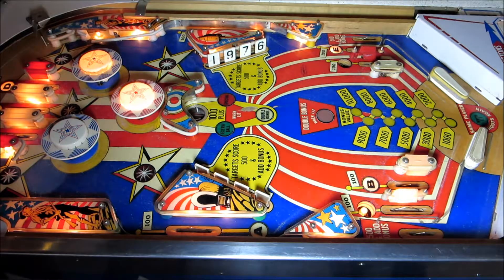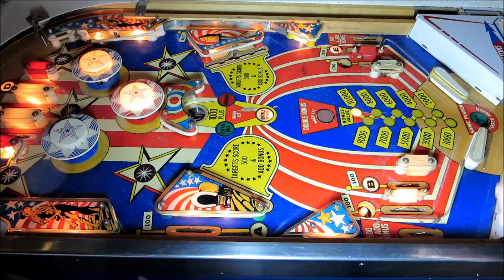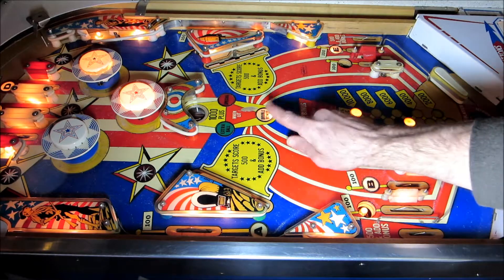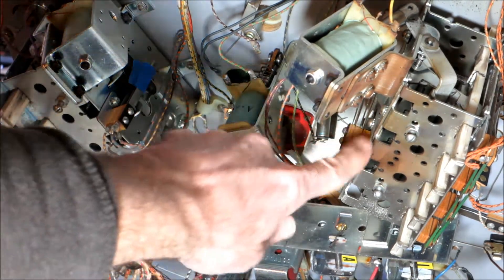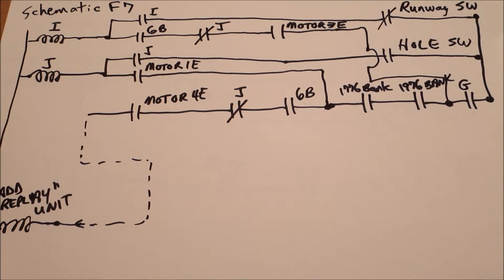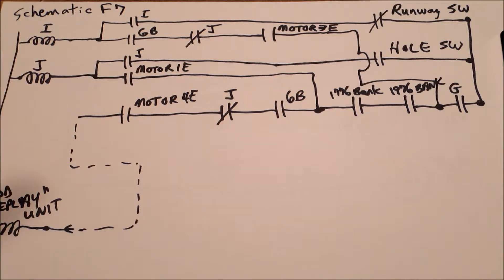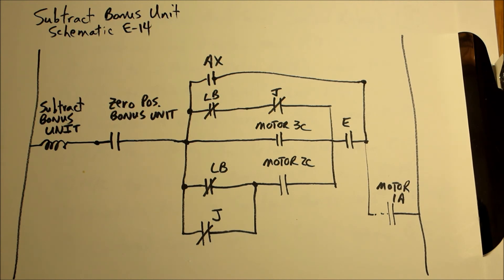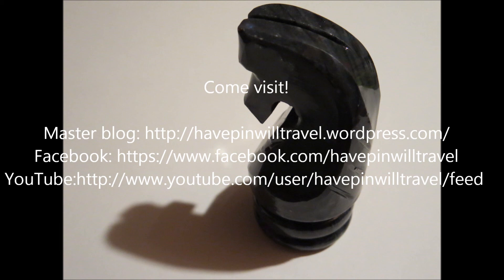Pinball Torture Test #17 - Spirit of 76, Episode 17: Can't I get a bonus?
This episode:  The playfield kickout hole doesn't pay off double bonus when it's supposed to.  In fact, it doesn't give anything.  (And then, an explanation for how the machine can pay off single bonus, double bonus, and quadruple bonus.)

Introducing the Pinball Torture Test.  I learn a lot from repairing machines when I get them.  But I'm at the mercy of the state of the machines when I buy them.  So, I figured I would speed up my learning a bit by intentionally introducing errors into the machine, seeing what symptoms those errors cause, and then reviewing on the schematic so I understand the functionality better.

Did you know there are multiple ways to follow Have Pin Will Travel?